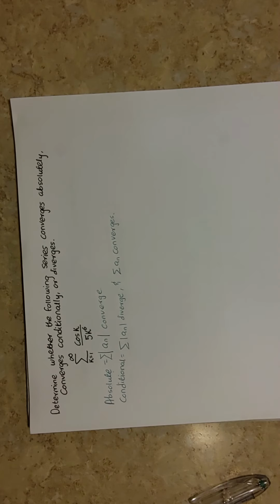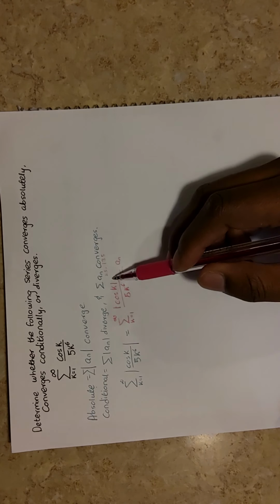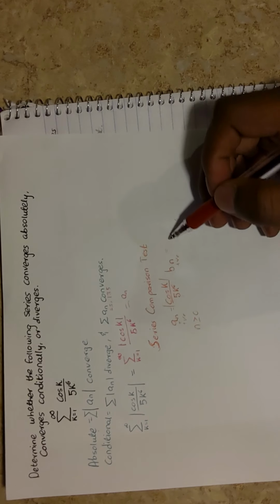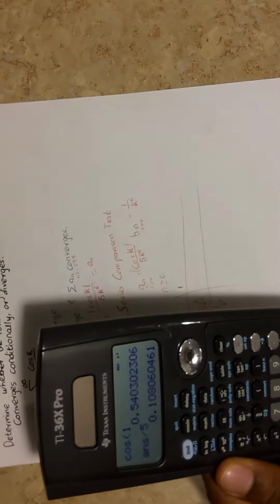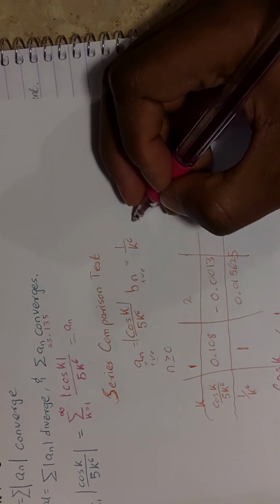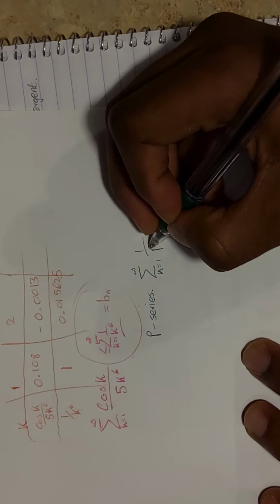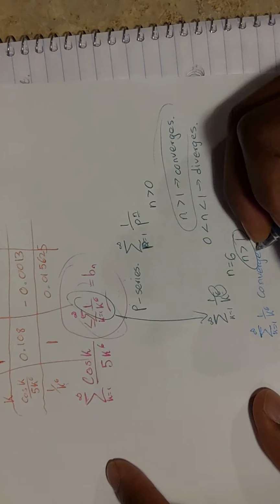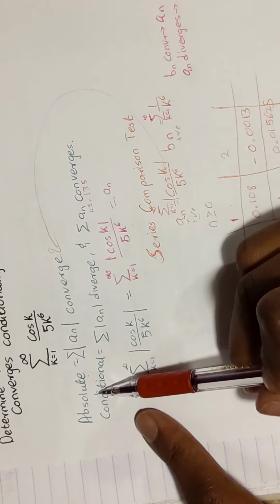Calculus IV- Alternating Series and Comparison Tests.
A brief example of Alternating Series and Comparison Tests in Advanced Calculus. Such tests include the P-series and the Series Comparison Tests.